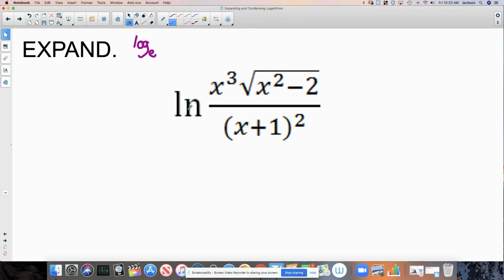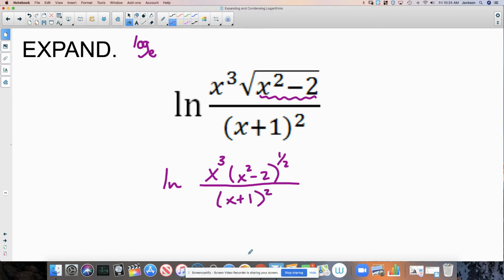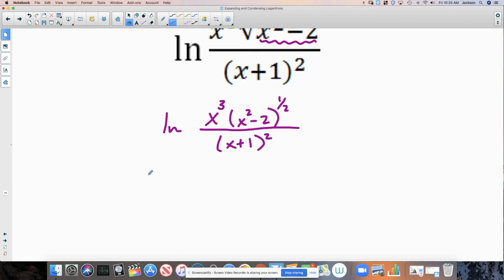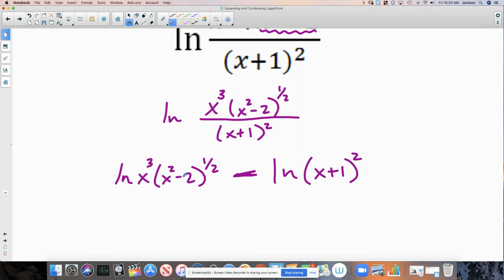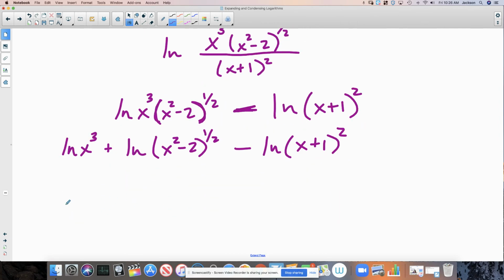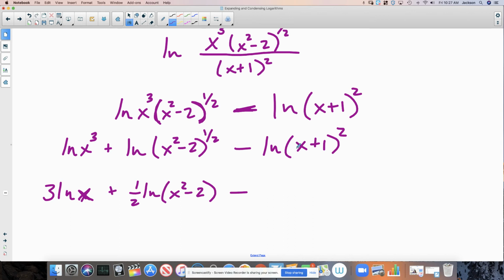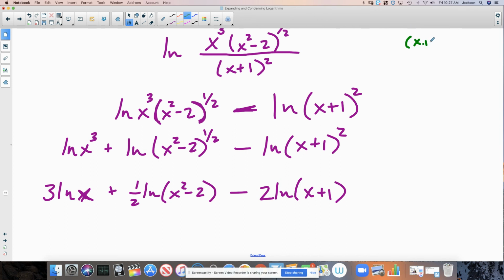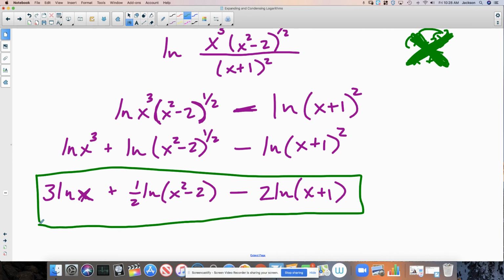Expanding a Logarithmic Expression: Example #5